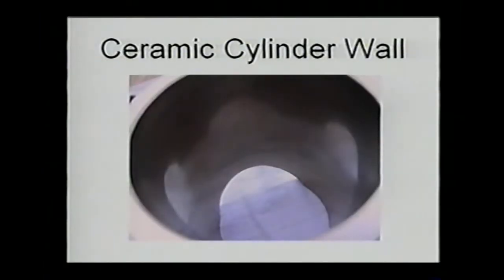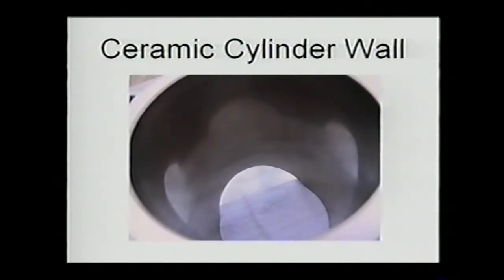Rotax 912 / 914 Series Aircraft Engine - Ceramic Cylinder Wall